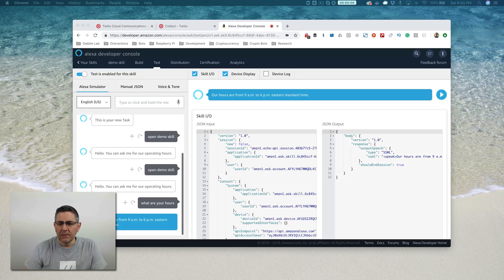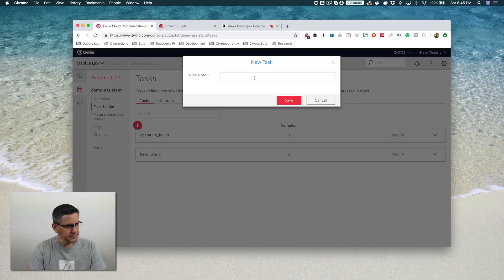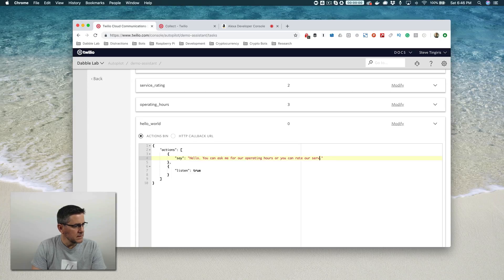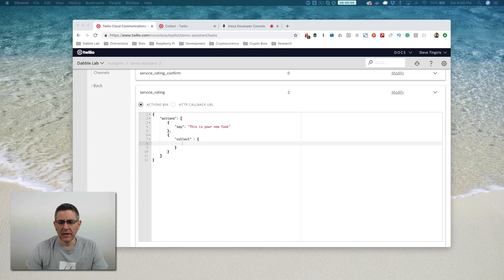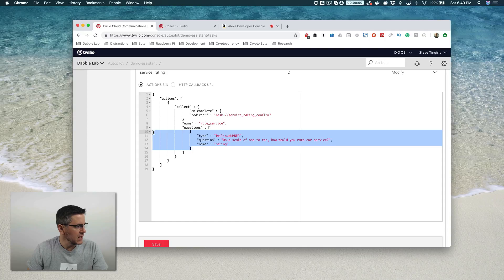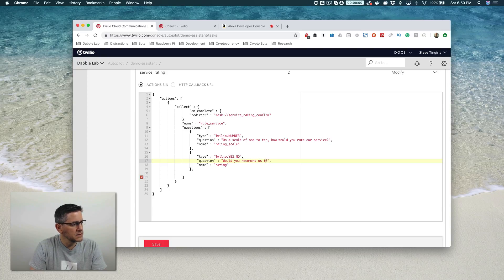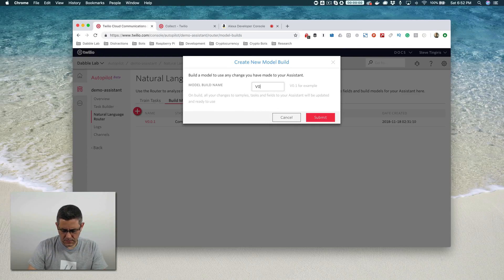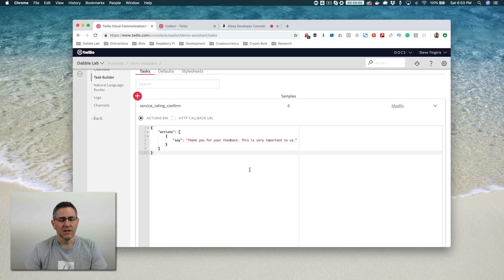How to build Alexa skills with Twilio Autopilot - Part 3 - Dabble Lab #105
#105: This is part 3 of an Alexa development tutorial on building Alexa skills using Twilio Autopilot. In this video, we'll look at using the Twilio Collect action to prompt and collect information from our skill users.